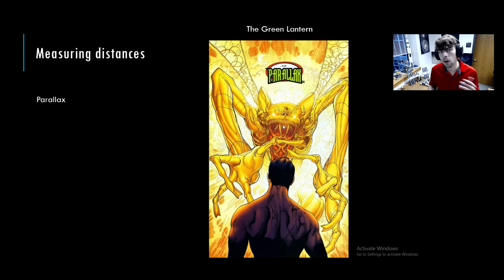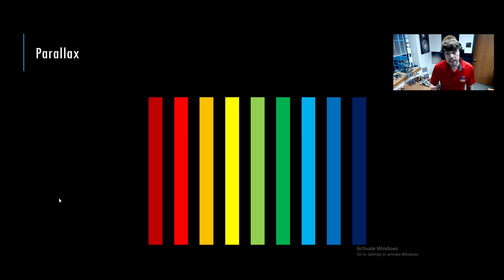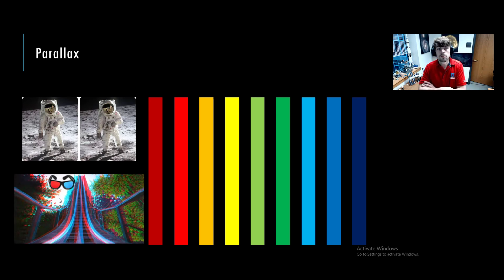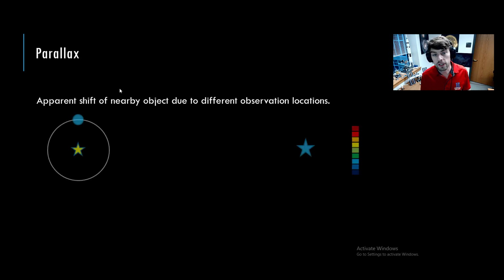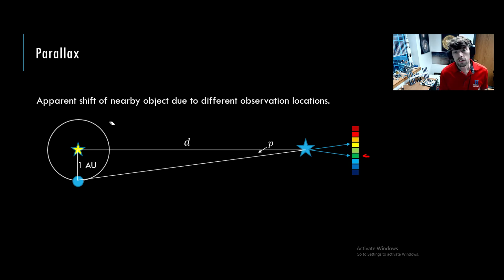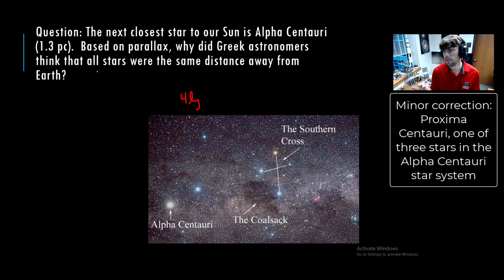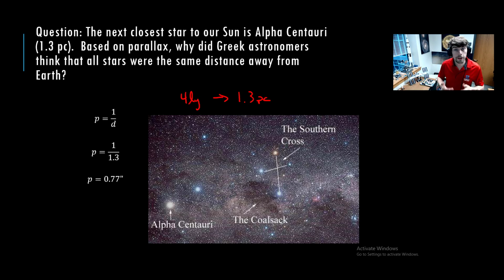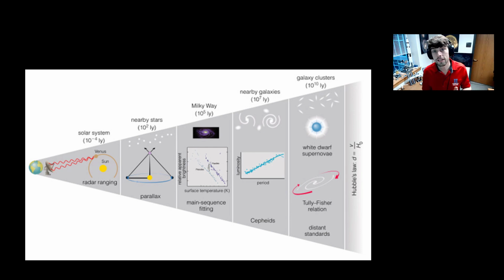25 - Parallax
How do we start measuring distances in the universe?  By using two eyes!

Painter's thumb: 1:58
Parallax: 4:06
Origin of the parsec: 7:23
Ancient Greeks 9:14